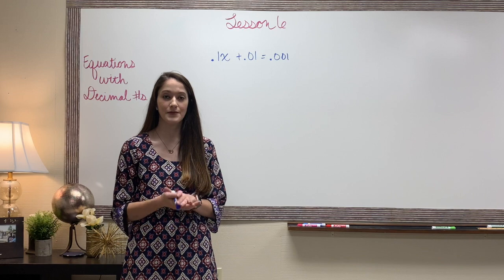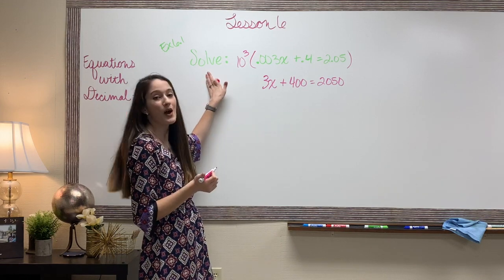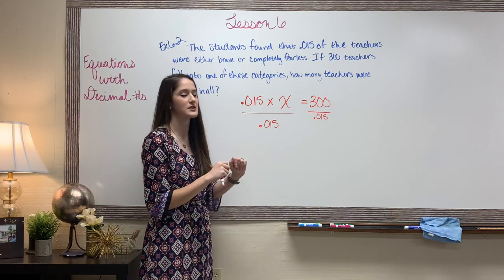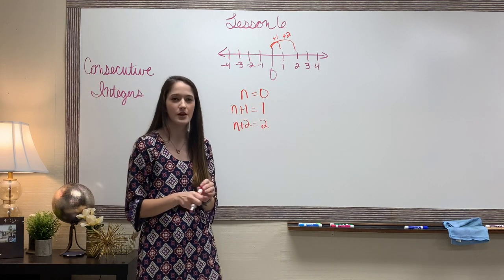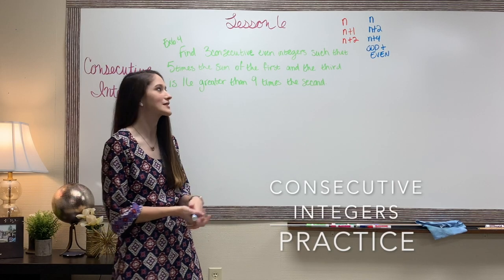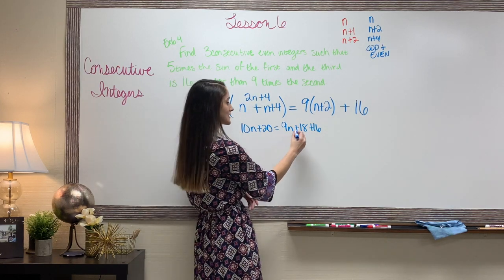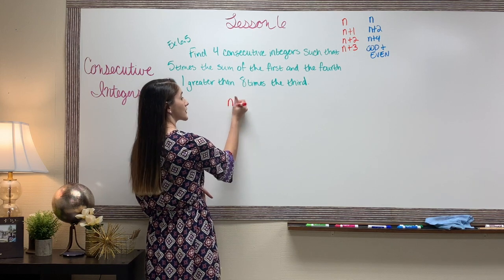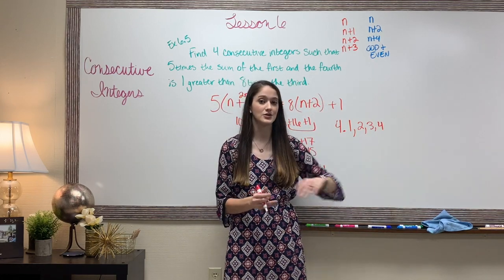Conquering Algebra 2 - Lesson 6 - Equations with decimal numbers, Consecutive Integer Word Problems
This video is about Algebra 2 - Lesson 6: Equations with decimal numbers, Consecutive Integer Word Problems